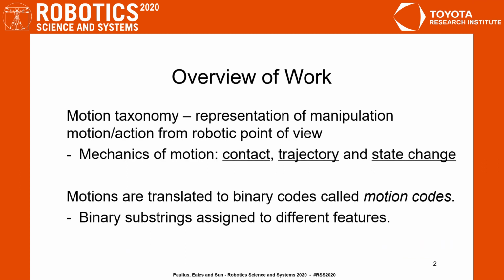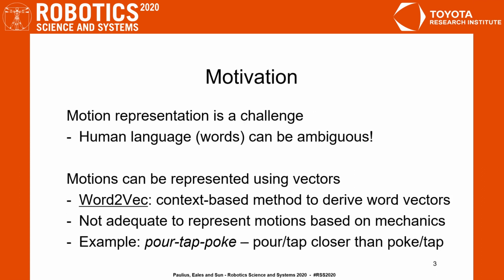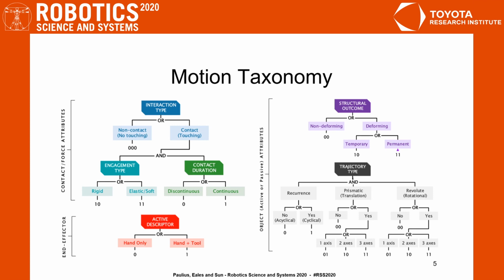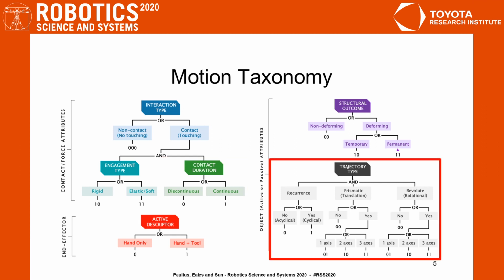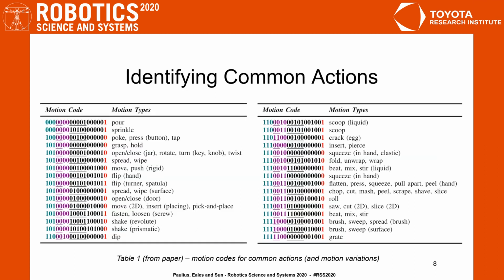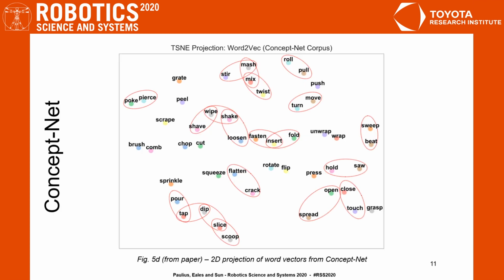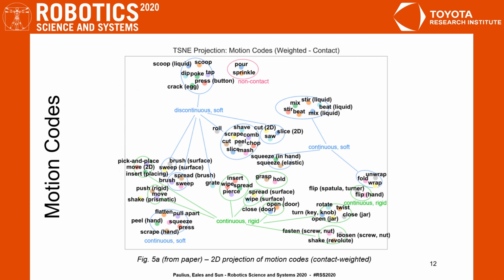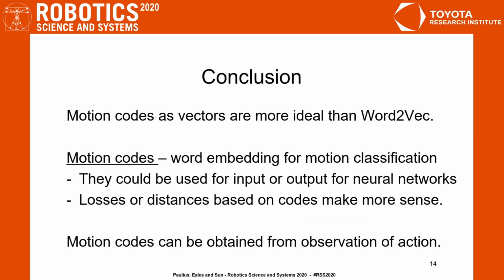RSS 2020, Spotlight Talk 45: A Motion Taxonomy for Manipulation Embedding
**A Motion Taxonomy for Manipulation Embedding**
David Paulius (University of South Florida)*; Nicholas Eales (University of South Florida); Yu Sun (University of South Florida)

**Abstract**
To represent motions from a mechanical point of view, this paper explores motion embedding using the motion taxonomy. With this taxonomy, manipulations can be described and represented as binary strings called motion codes. Motion codes capture mechanical properties, such as contact type and trajectory, that should be used to define suitable distance metrics between motions or loss functions for deep learning and reinforcement learning. Motion codes can also be used to consolidate aliases or cluster motion types that share similar properties. Using existing data sets as a reference, we discuss how motion codes can be created and assigned to actions that are commonly seen in activities of daily living based on intuition as well as real data. Motion codes are compared to vectors from pre-trained Word2Vec models, and we show that motion codes maintain distances that closely match the reality of manipulation.